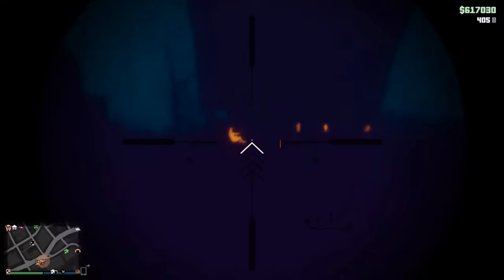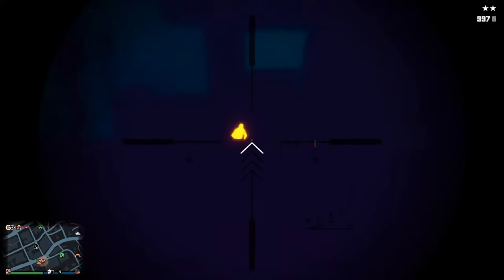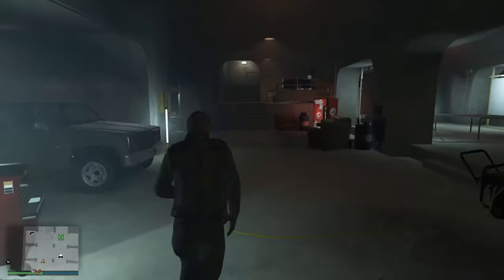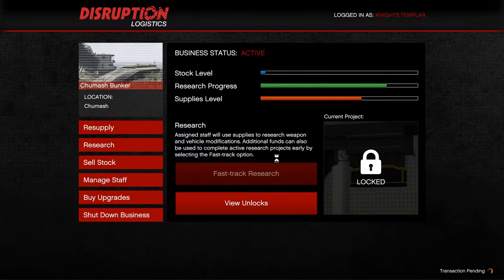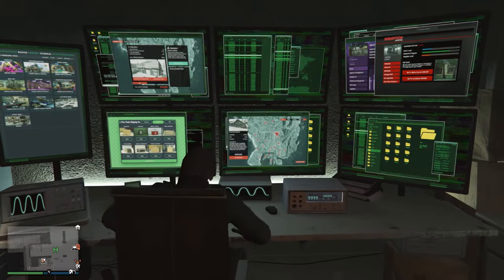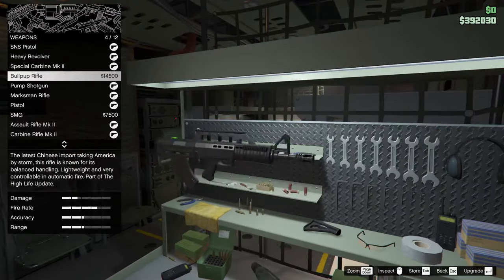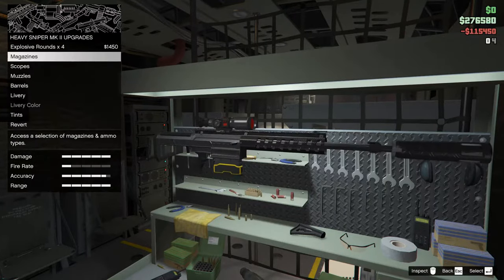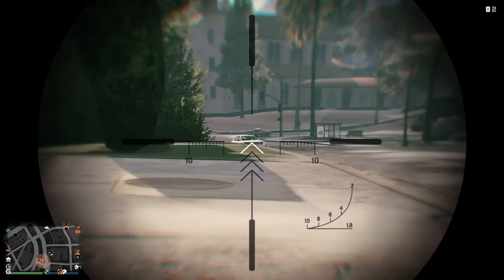GTA 5 ONLINE- How To Unlock Explosive bullets Easily (UPDATED 2022)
🌟 Socials 🌟

Explosive Ammo is one of the research items at the bunker which can be unlocked by fast-track research for around 222000 or by filling the research bar.
Log into the disruptive logistic at the bunker as CEO or MC president, manage staff to research or both

The Explosive Ammo is for MKll Heavy sniper so you have to upgrade your heavy sniper to MKll before applying this upgrade

You need a Mobile operations center (MOC) with a weapon upgrade facility to apply this upgrade.

Explosive Ammo can be used in Heist setups, contact missions, and Deathmatch

Ammo refill is at weapon workshop at the Mobile operations center(MOC)